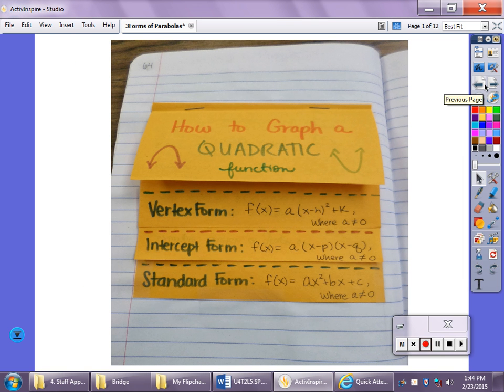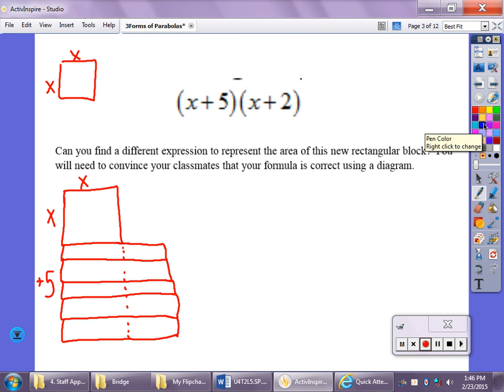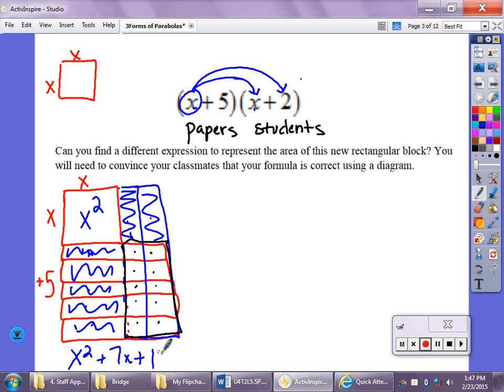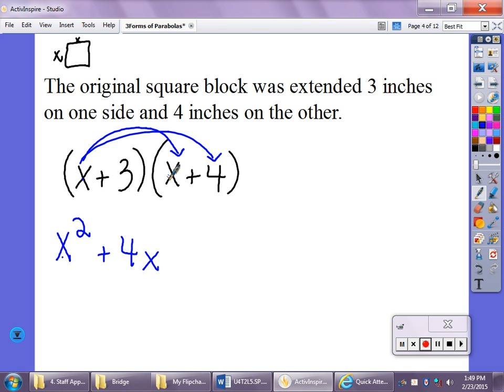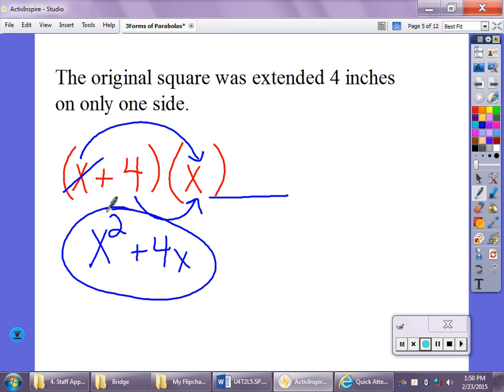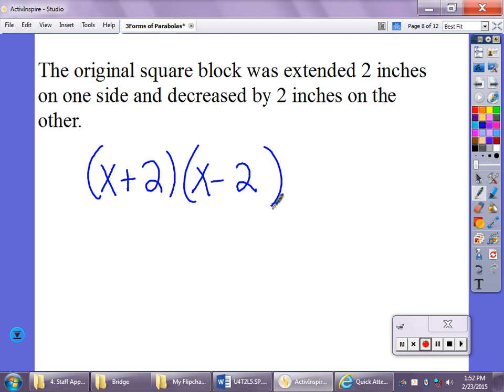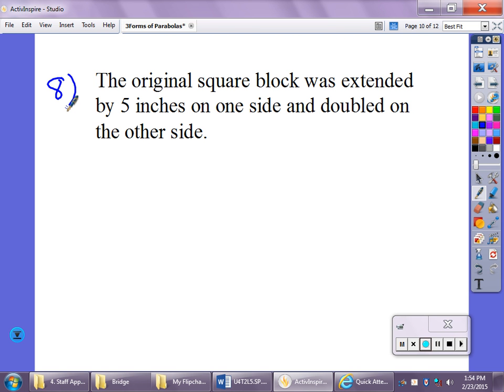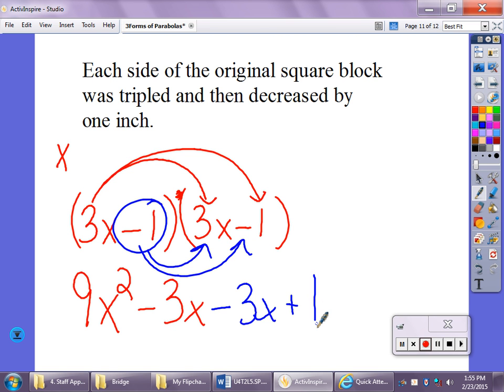3 Forms of Parabolas